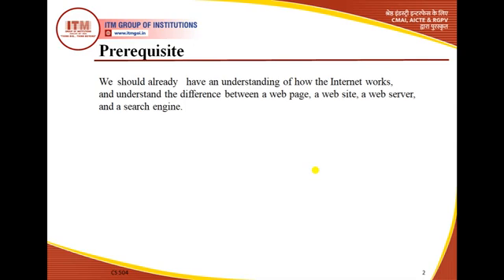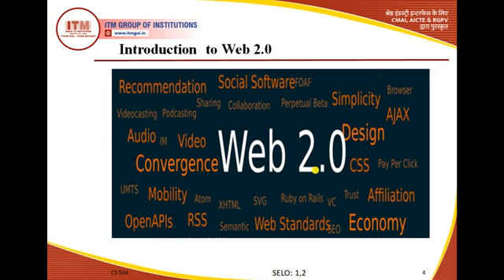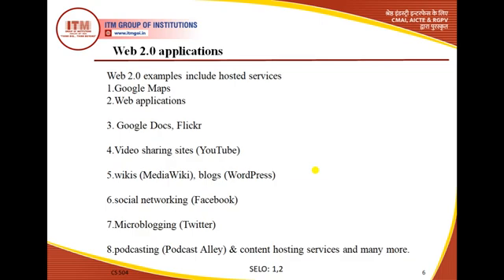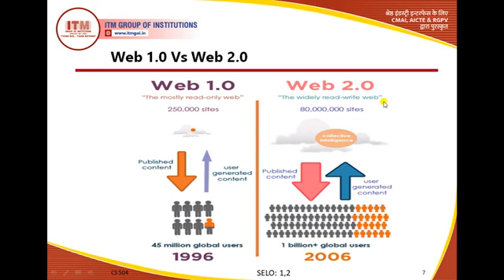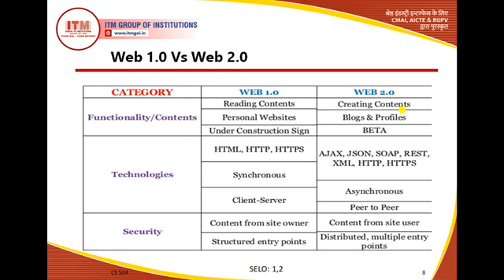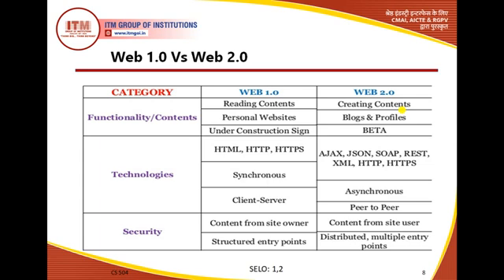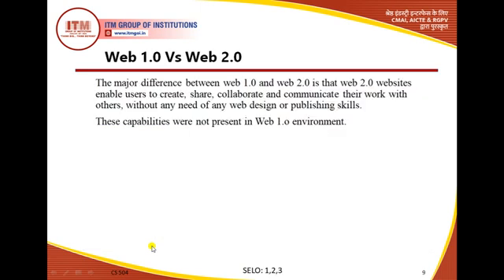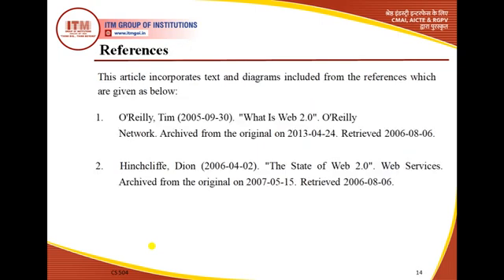CS-504: INTERNET AND WEB TECHNOLOGY , Web 2.0 , B.TECH , CS , V SEMESTER , III YEAR